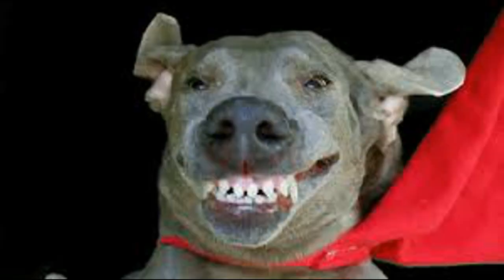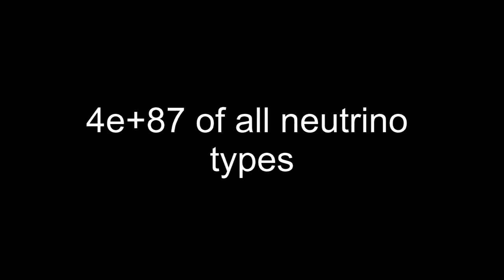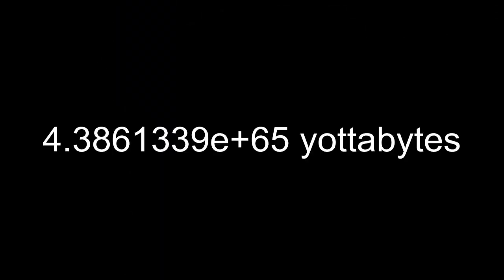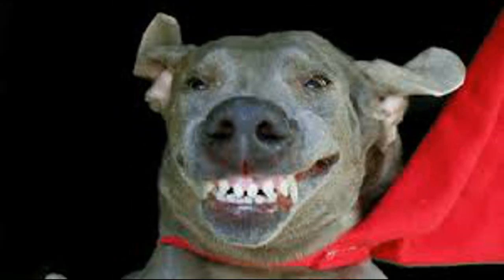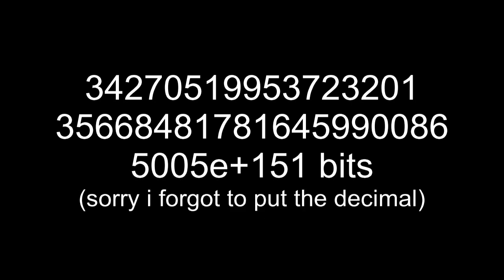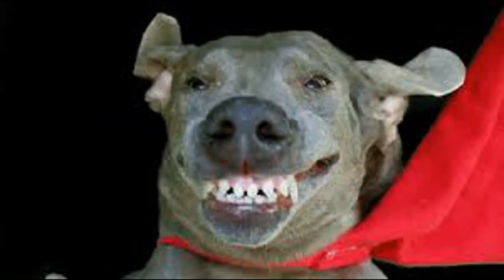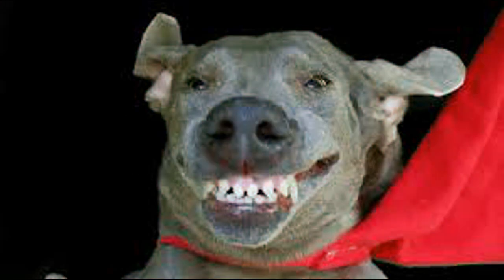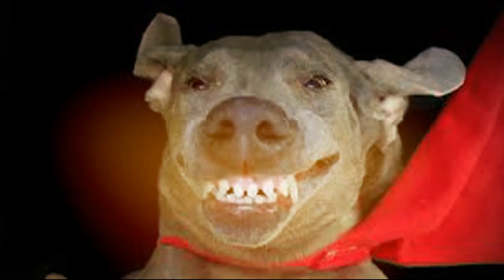What PC Specs Would You Need to Simulate the Universe?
*nano transistors not transitioners sorry
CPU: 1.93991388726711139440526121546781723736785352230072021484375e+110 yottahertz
Motherboard: At least 443 septillion times the size of the universe
GPU: anything since photons are built in 100% realistic graphics lol
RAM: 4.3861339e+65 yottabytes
Power supply: At least a trillion trillion times more than the total amount of energy currently in the universe